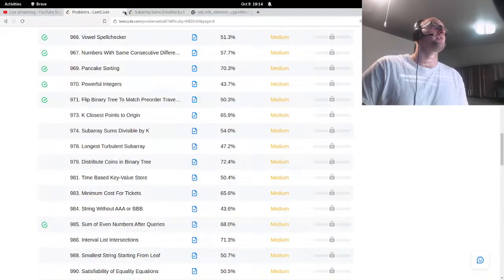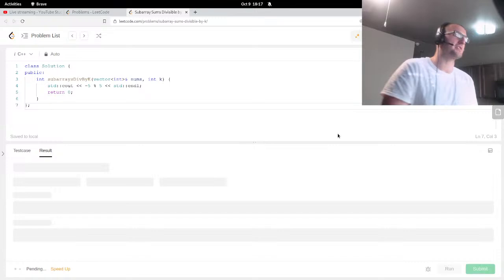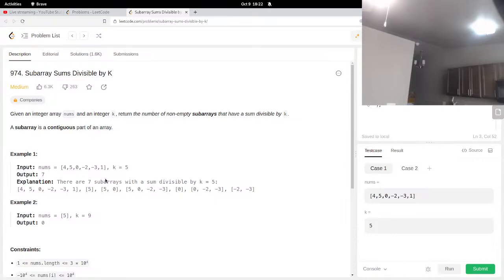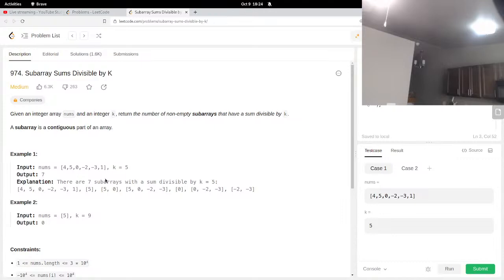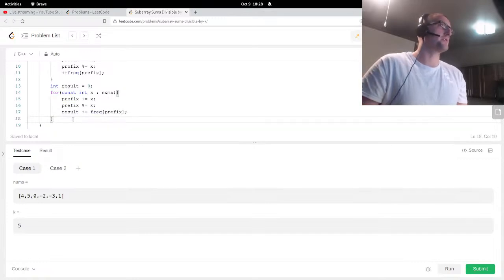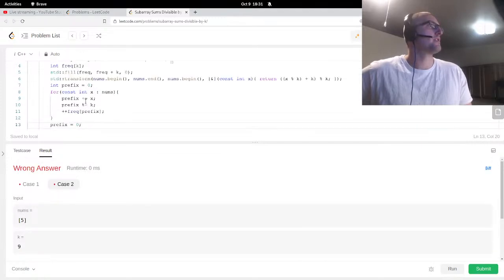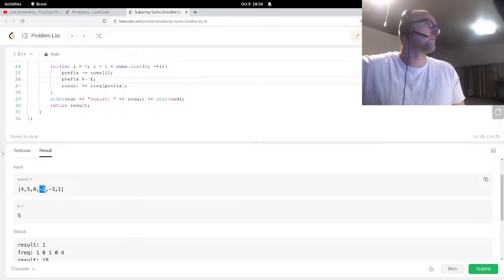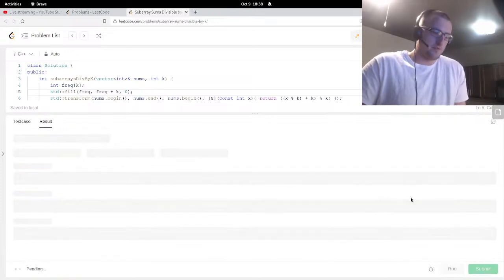Subarray Sums Divisible by K, Medium, LeetCode 974